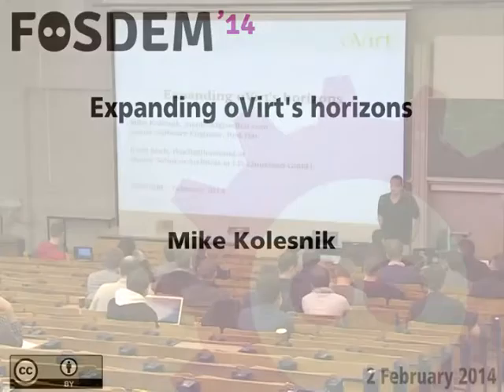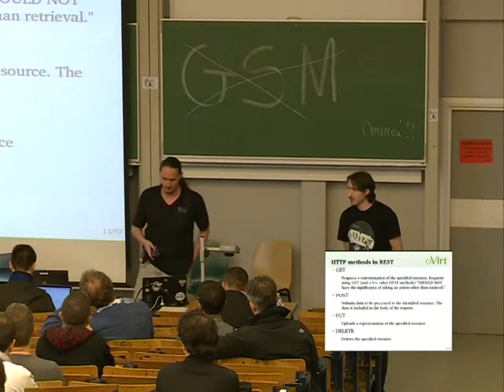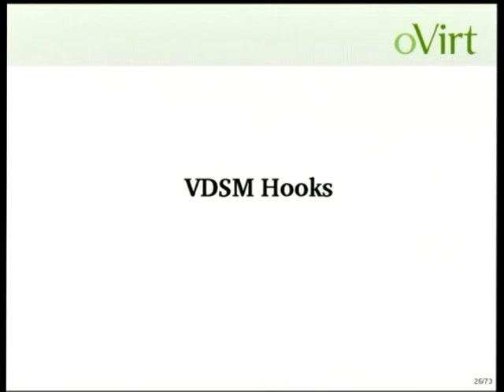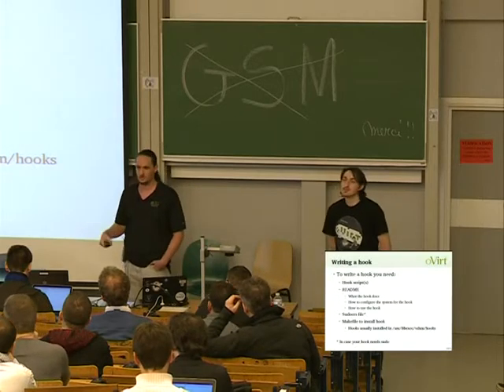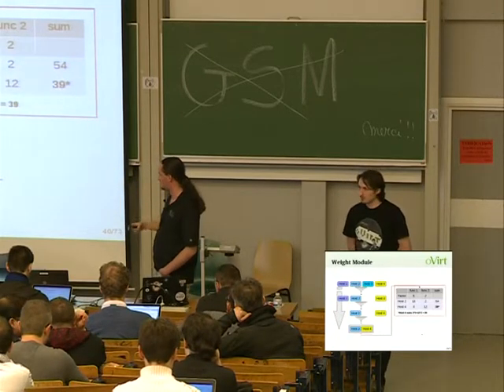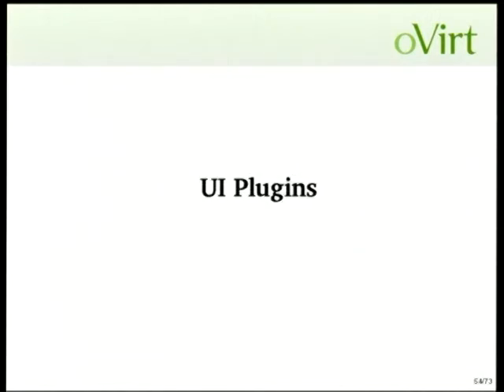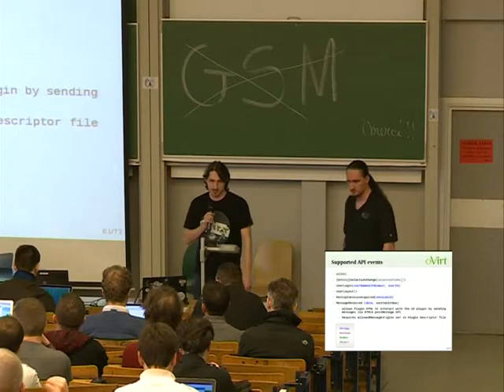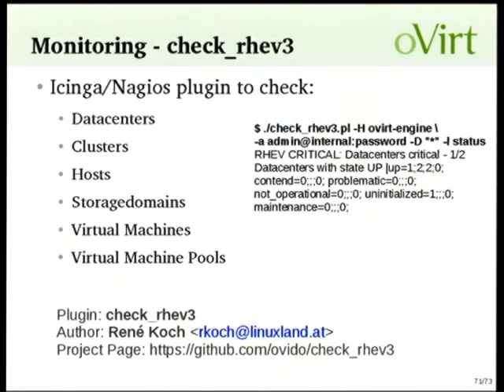[FOSDEM 2014] Expanding oVirt's horizons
Expanding oVirt's horizons
How to extends and modify oVirt even further

Speaker: Mike Kolesnik

As the prominent open-source data center virtualization solution, oVirt has many features that help you virtualize data center and cloud offerings. Sometimes a feature might be needed to extend oVirt's capabilities, but even though oVirt is open source, you might want to provide a quick and dirty solution..

Mike Kolesnik from Red Hat will show you how you can extends oVirt's capabilities with ease throughout the oVirt stack - UI, engine and host.

Developers are welcome to join us in this session to learn how you can leverage oVirt to suit your virtualization needs.